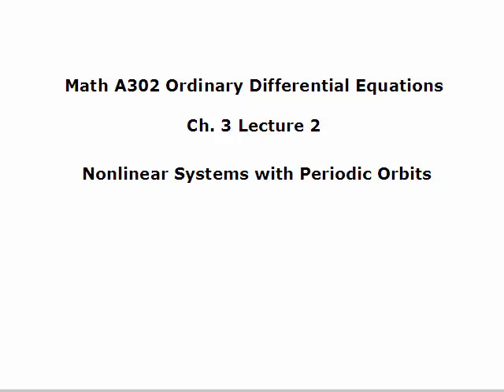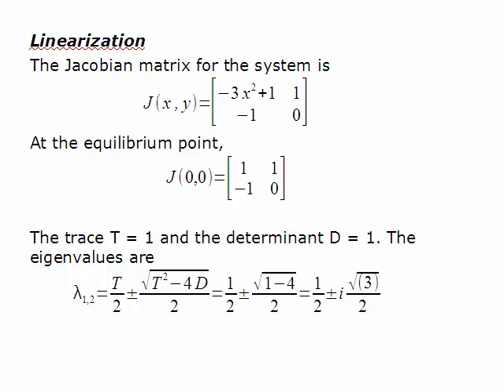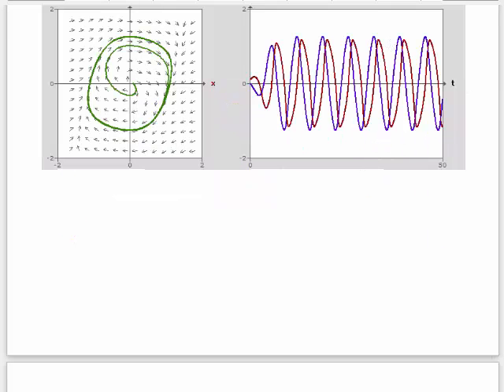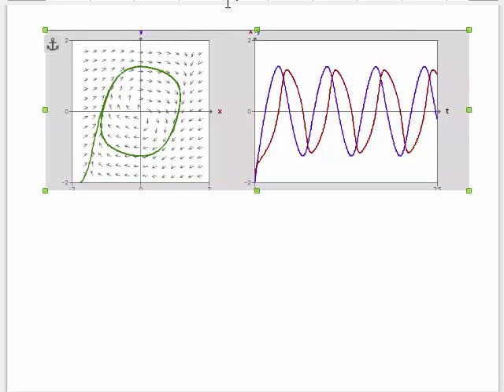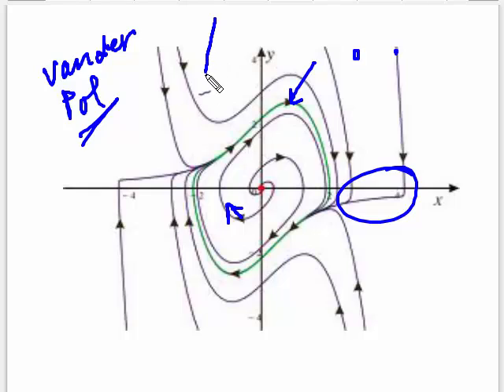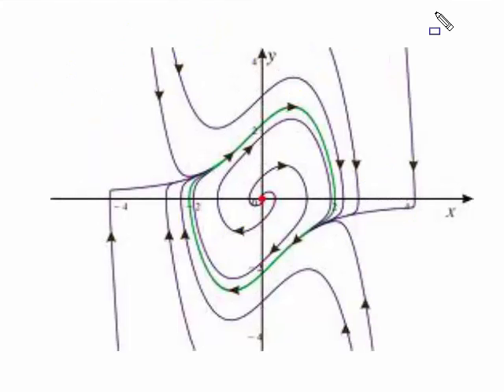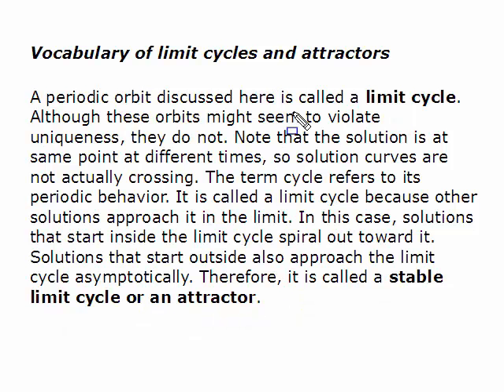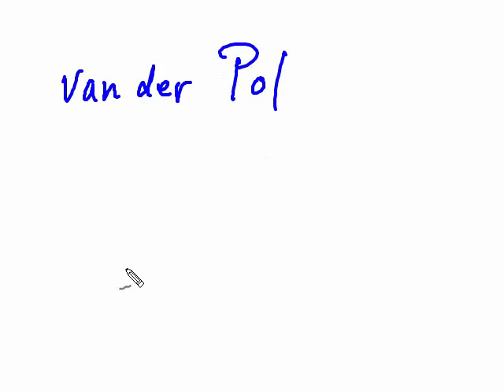ODE Ch. 3 Lecture 2 Periodic Orbit